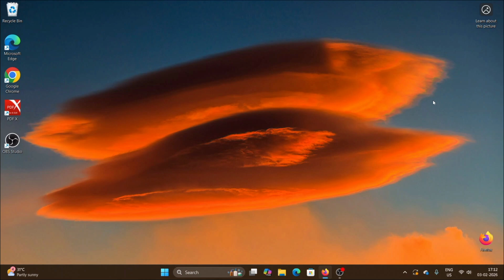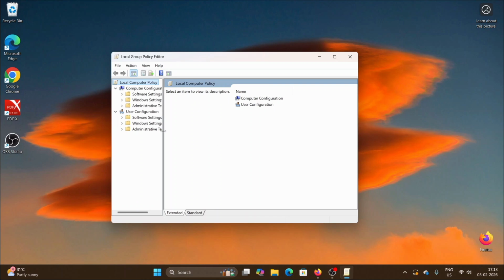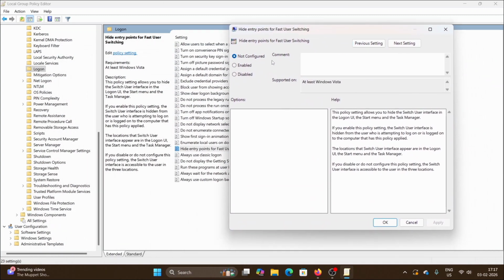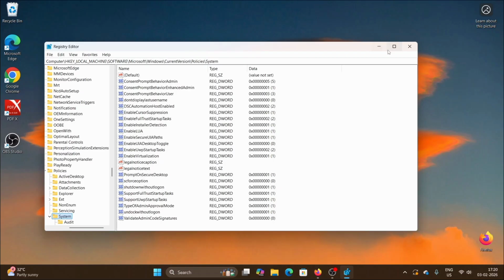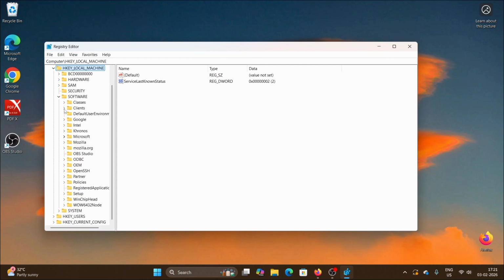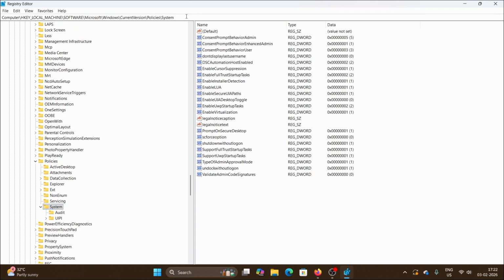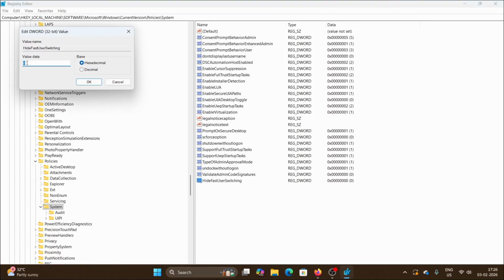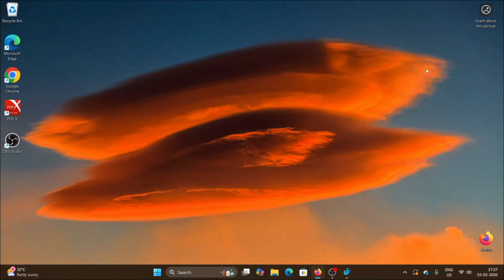How to Enable or Disable Fast User Switching on Windows 11 [Tutorial]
How to Enable or Disable Fast User Switching on Windows 11

When someone signs in to Windows, the system loads their personal profile. Each user has a unique account, which makes it possible for multiple people to share the same computer. Once signed in, the desktop settings, files, favorites, and browsing history displayed belong only to that user and remain inaccessible to others. When the user signs out, their profile is securely saved and will be ready the next time they log in.

▬▬▬▬▬▬▬▬▬ஜ۩۞۩ஜ▬▬▬▬▬▬▬▬▬
▬▬▬▬▬▬▬▬▬ஜ۩۞۩ஜ▬▬▬▬▬▬▬▬▬